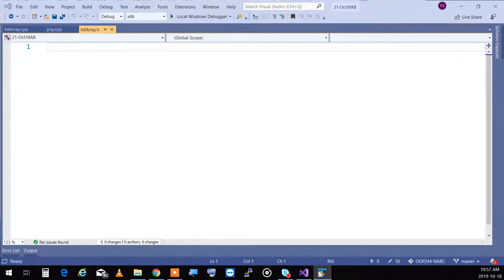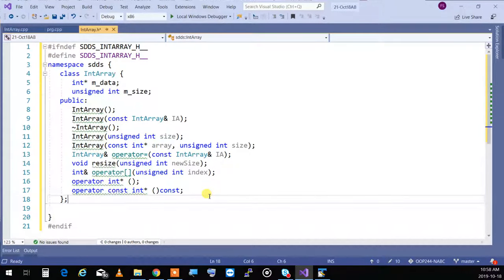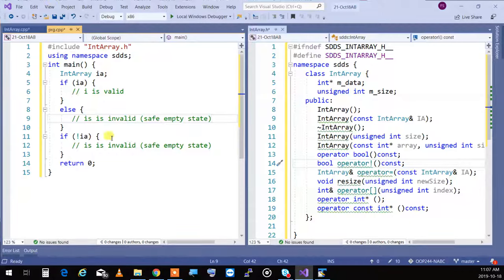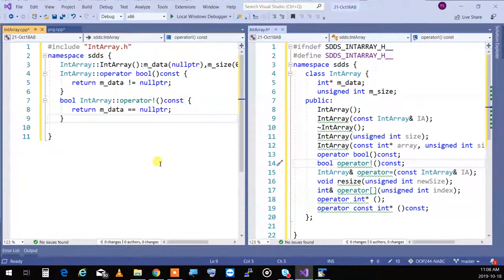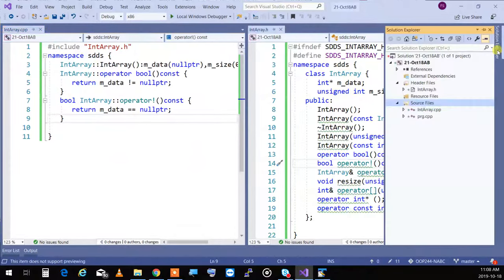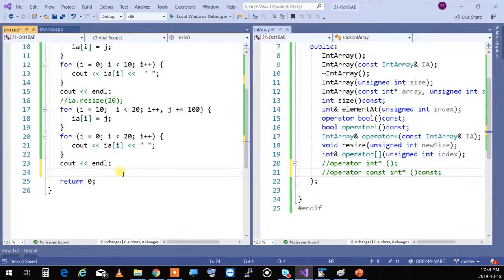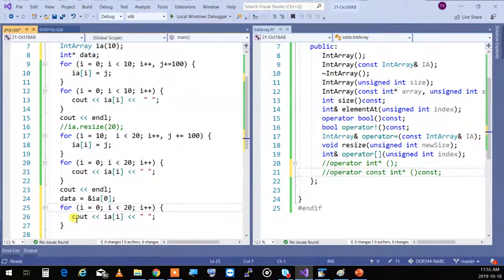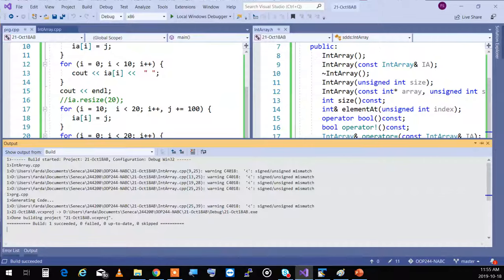OOP244 - 2197 - Week 06 -AB- DMA and operator[] Mem Resizing